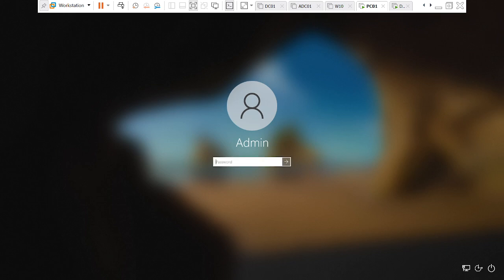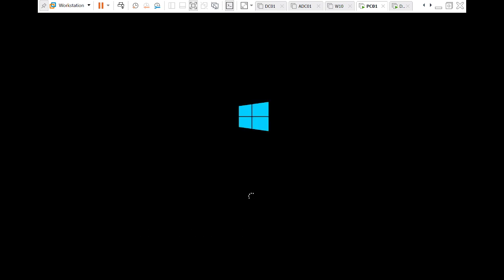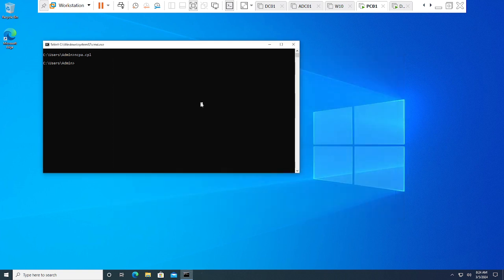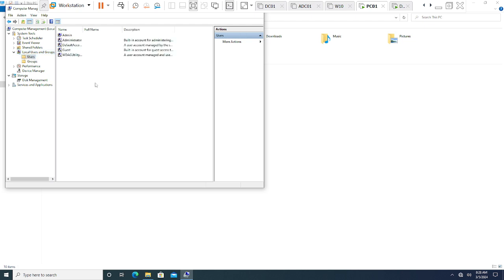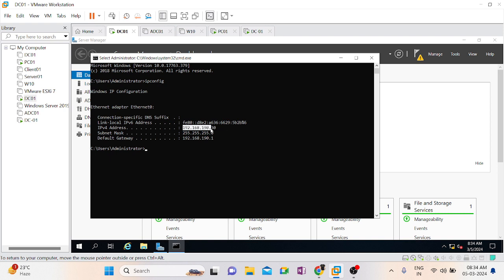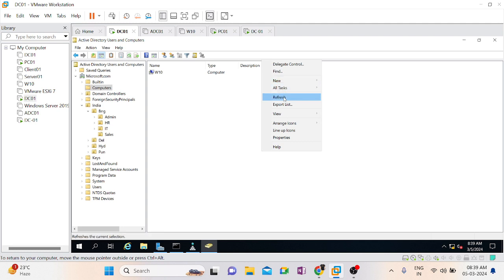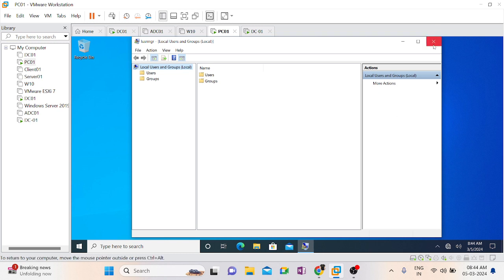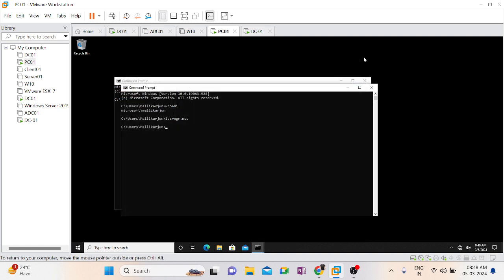PC Domain Joining